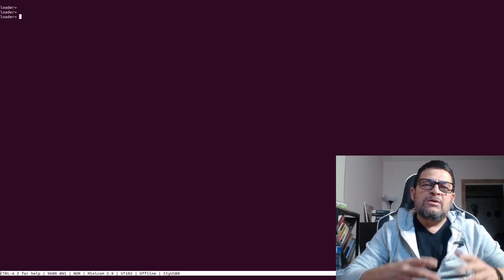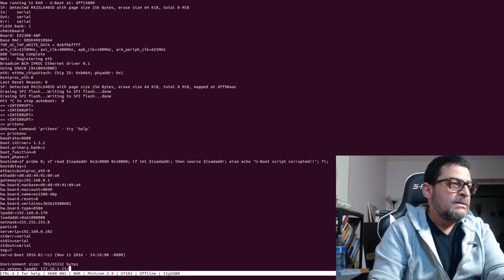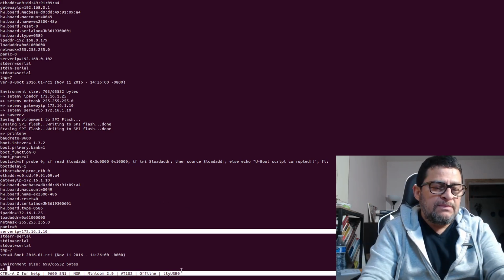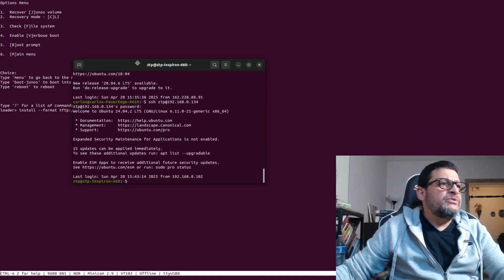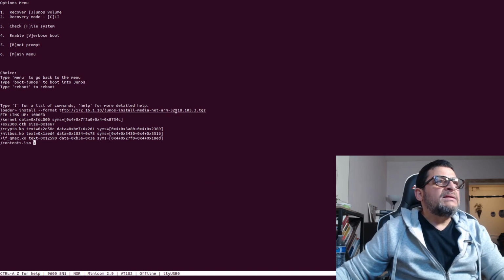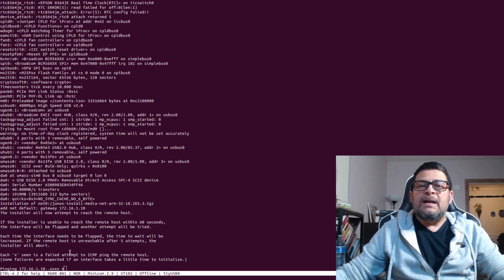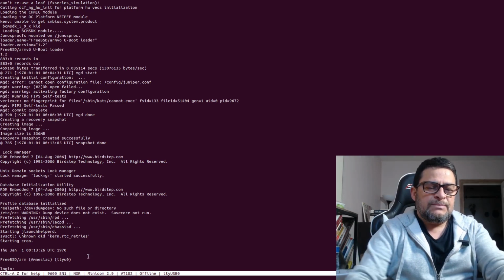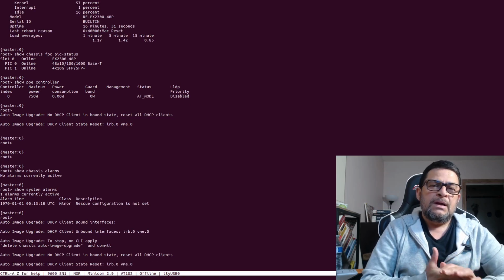Juniper EX-2300/3400 format --install using a TFTP.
How do you load a new firmware image from a TFTP server on the device?